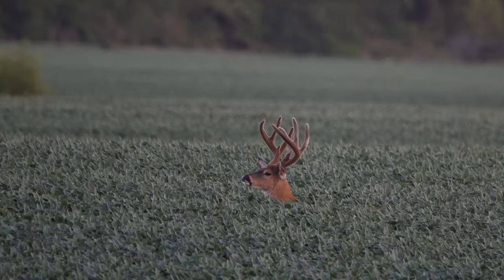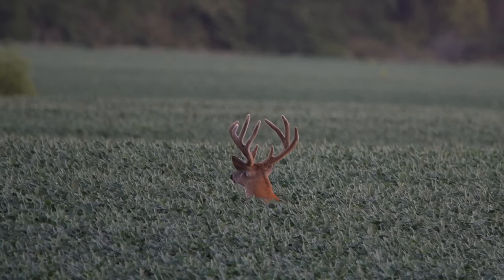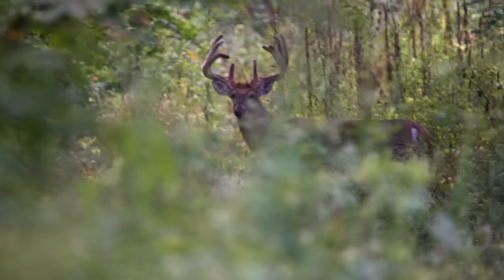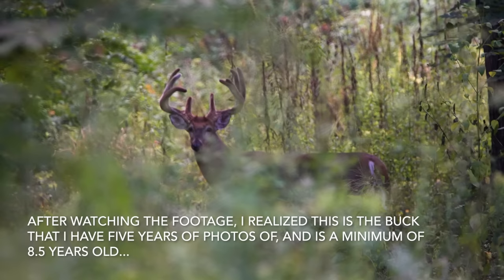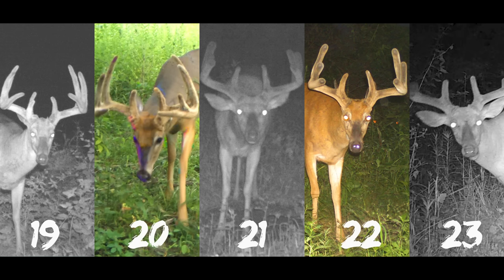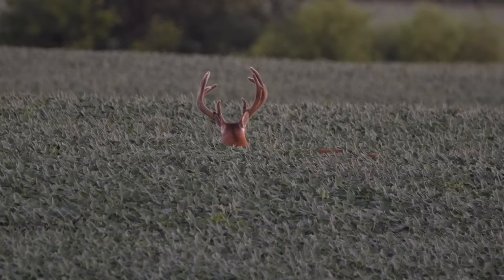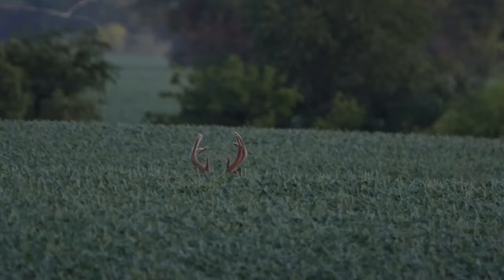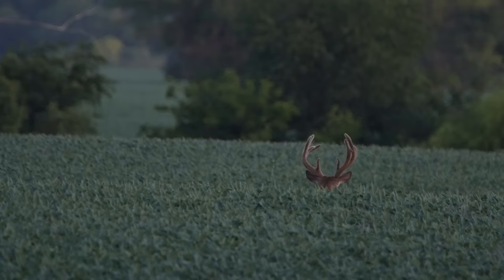Summer Hang & Hunt! Ancient Velvet Bucks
It's August and my anticipation for the season is ramping up.  I pack in a stand and sticks to watch over a soybean field.  To my surprise, I film two of the oldest bucks I know about, with their combined age likely being more than 15 years old!

Check out the new Rize stand and save 5% at Elevate with code JARED5